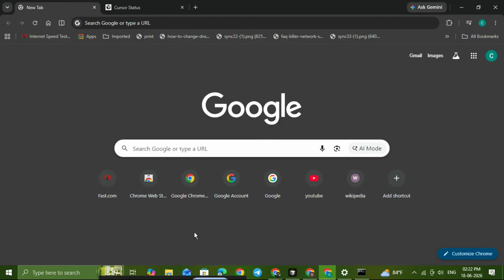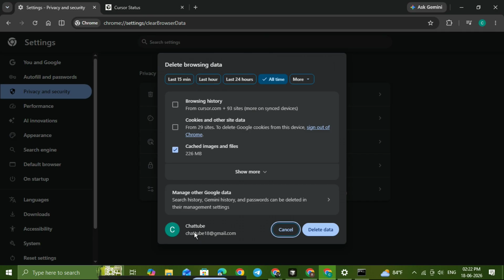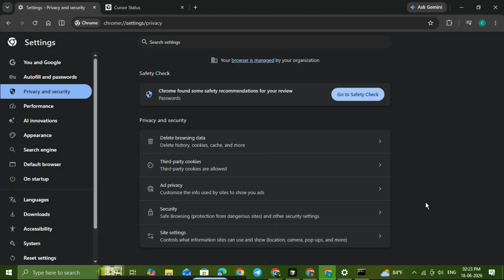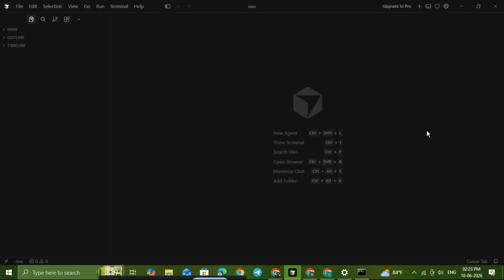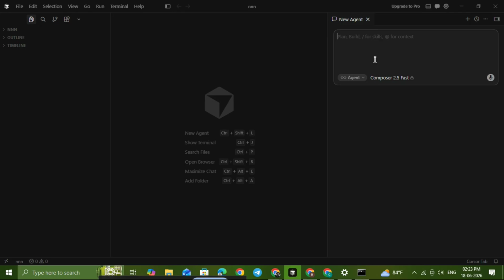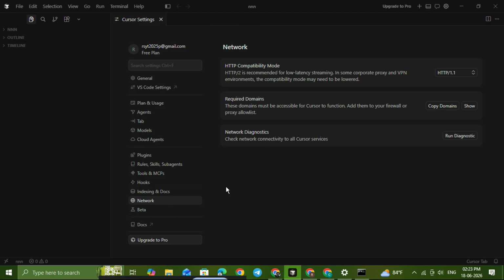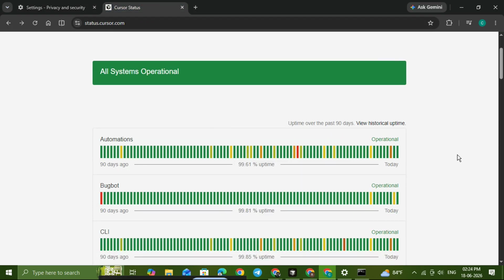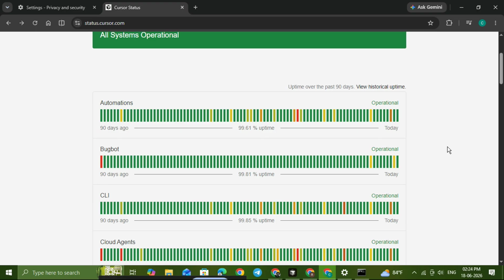How To Fix Cursor Error 500 (Quick Troubleshooting Guide)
Learn how to fix Cursor error 500 with simple troubleshooting steps for browser login issues, AI chat errors, network settings, and server status checks.

This guide shows you how to clear browser cache, start a fresh chat, switch network compatibility modes, and confirm whether Cursor is having an outage.

🕚Timestamps:
0:00 Intro
0:22 Fix 1: Clear Browser Data For Login Errors
1:04 Fix 2: Start A New Chat In Cursor
1:36 Fix 3: Change Network Compatibility Mode
2:10 Fix 4: Check Cursor Server Status
2:32 Recap And Final Tips

✍️What You'll Learn In This Video:
• How To Fix Cursor Error 500 During Web Login
• How To Clear Browser Cache And Cookies Safely
• How To Start A New Chat In Cursor AI
• How To Change Cursor Network Compatibility Mode
• How To Check Cursor Server Status For Outages
• How To Troubleshoot Context Window Timeout Errors
• How To Resolve Common Cursor Connection Problems
• How To Apply Quick Fixes For Cursor 500 Errors

💡Pro Tips:
• Clear cookies and cached data first if the error happens while logging in.
• Start a fresh chat if your conversation has become too long or complex.
• Try switching between HTTP/2 and HTTP/1.1 in network settings.
• Check the status page before changing too many settings.
• Restart Cursor after making network changes for the best results.